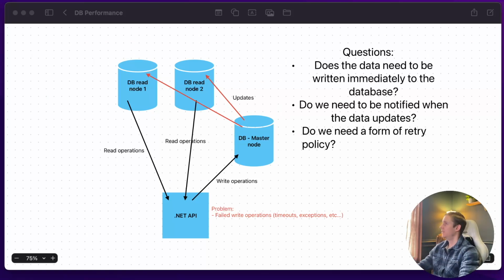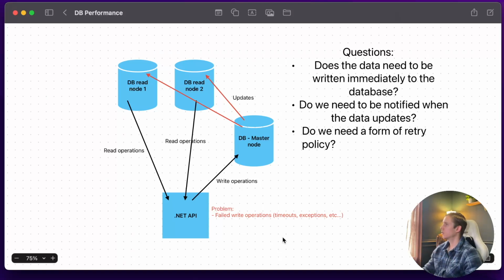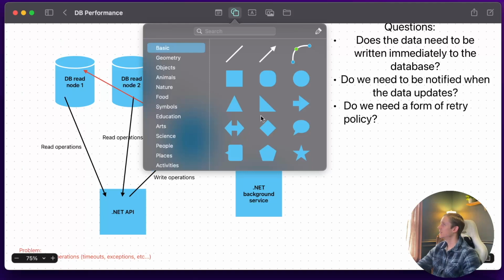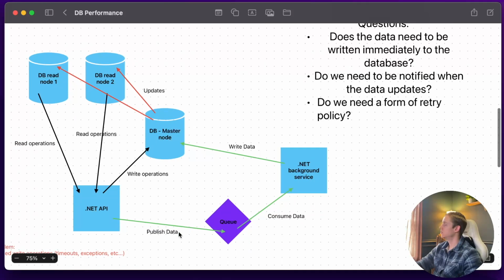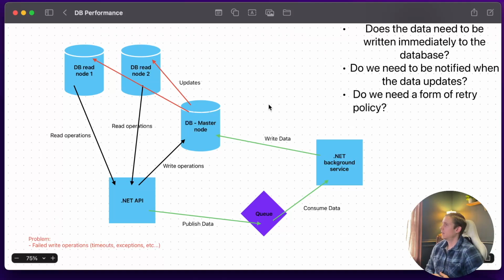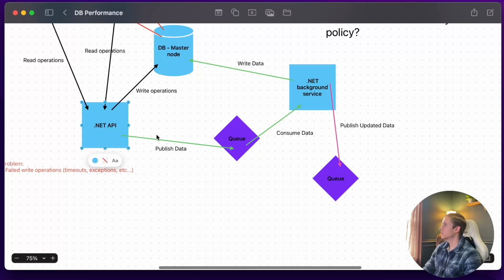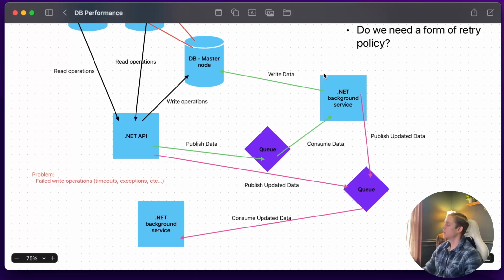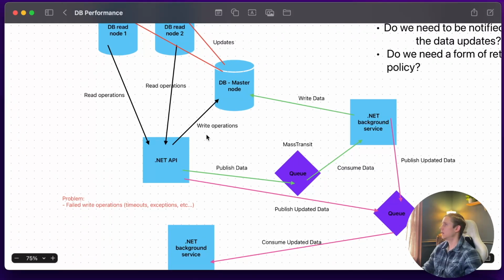2025 Software Engineering System Design - Queues, Retry Policy, and Async Data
Software Engineer System Design Series. Working through a problem where we need to scale our database into multiple nodes to accommodate expensive write and read operations.